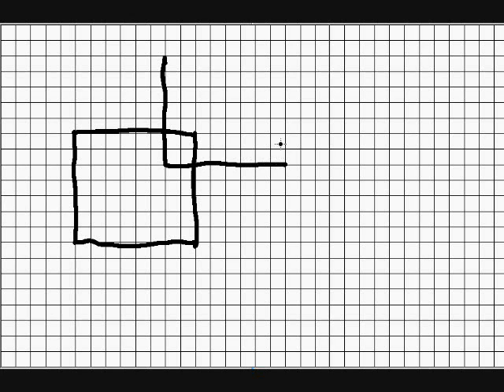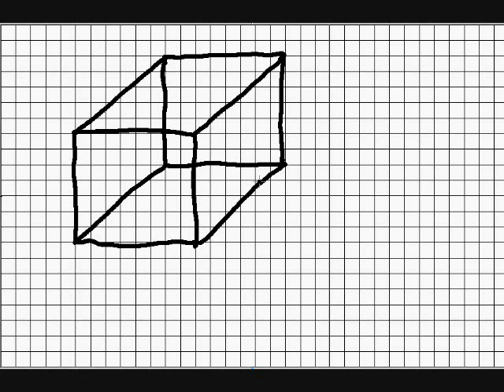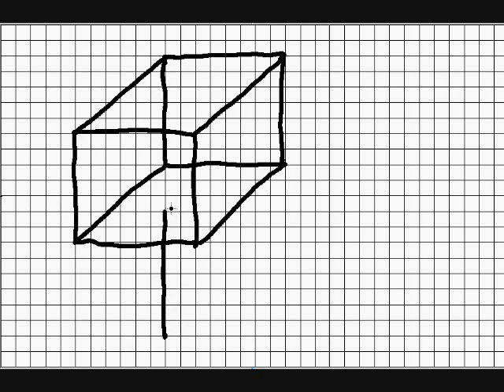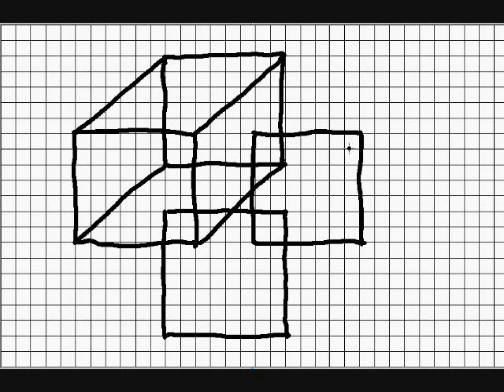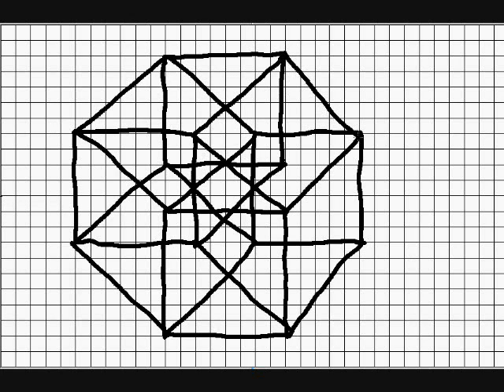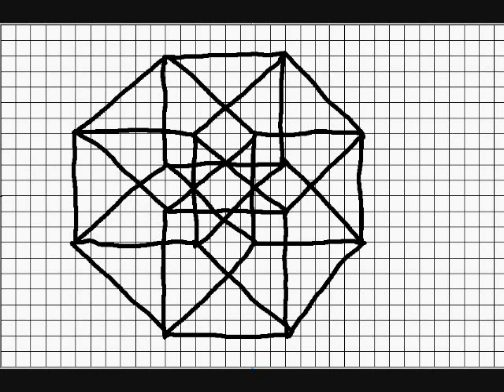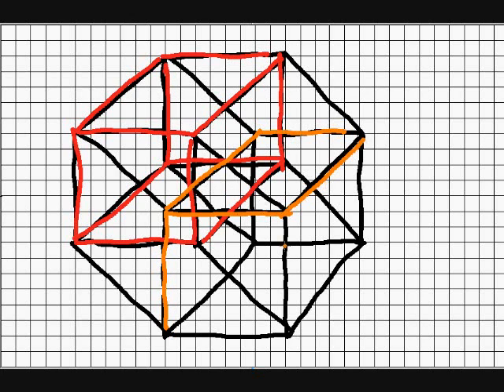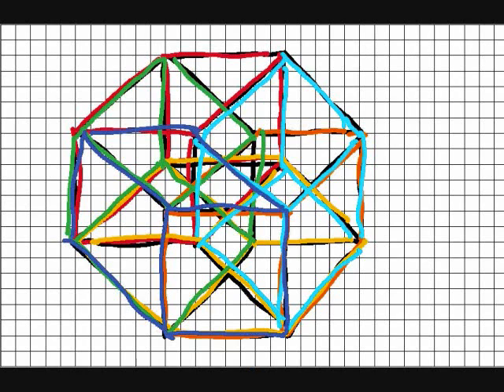Hypercube Animation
How to draw a hypercube--made for math class.